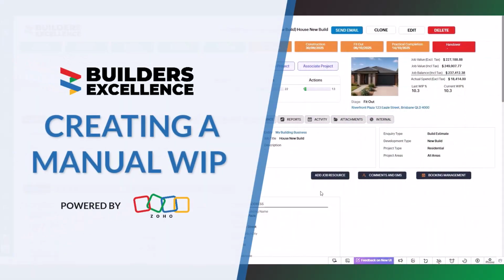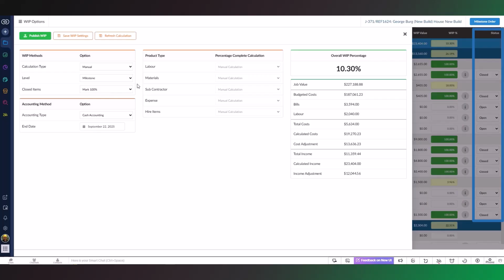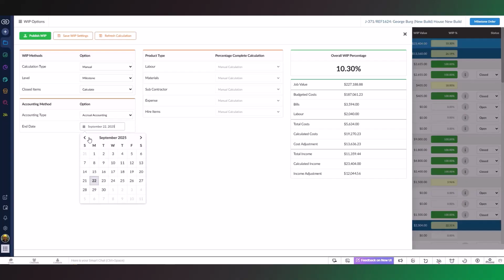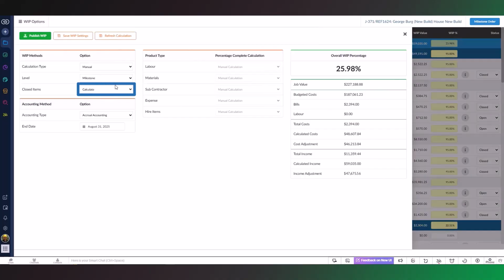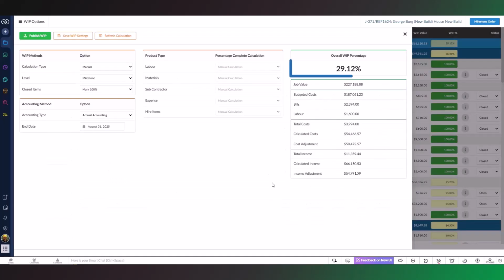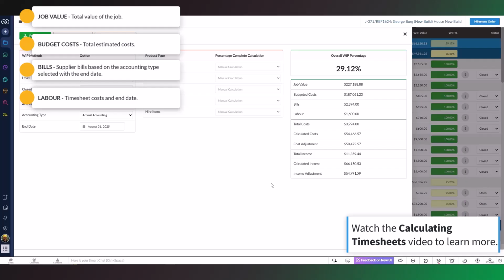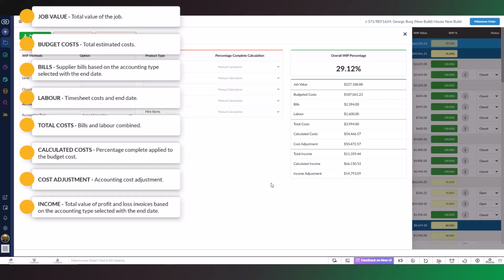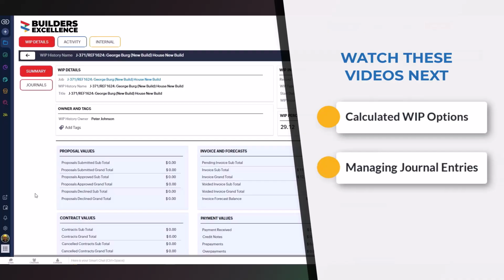Creating a Manual WIP